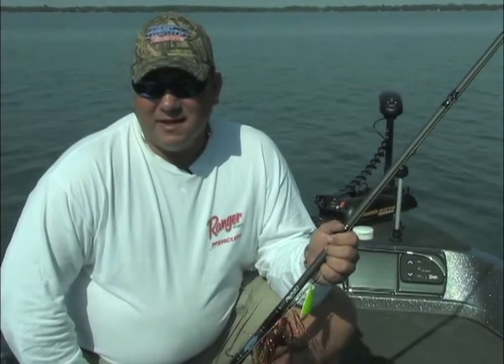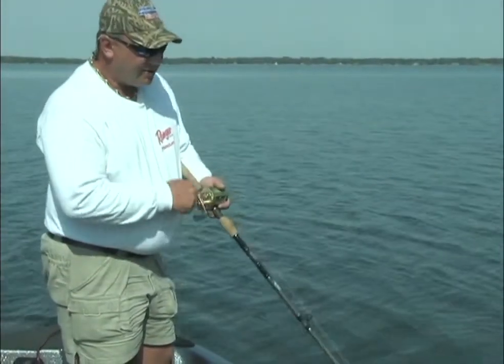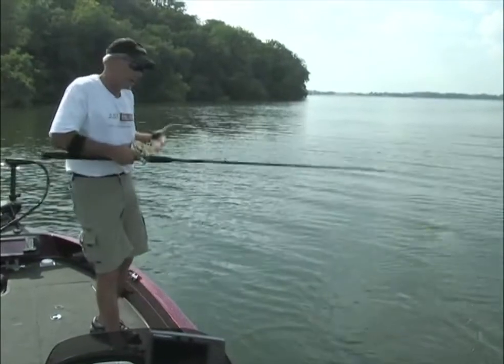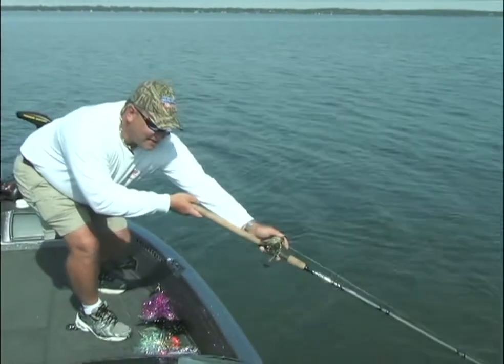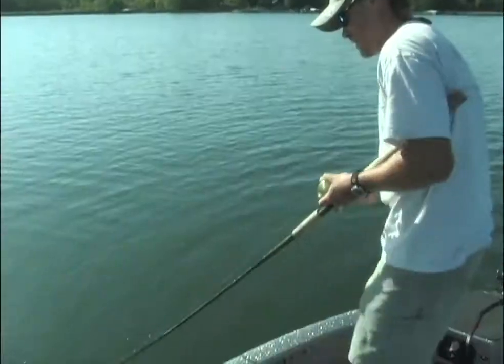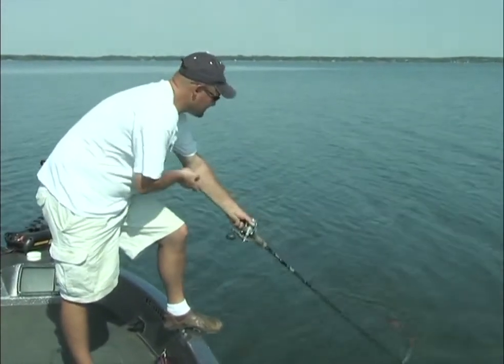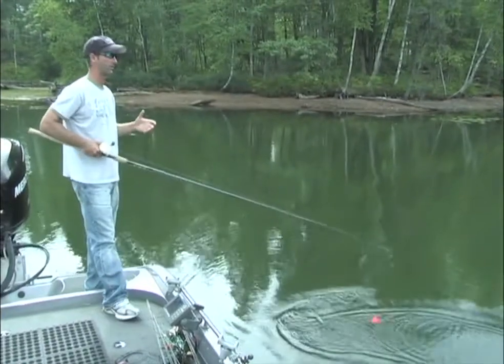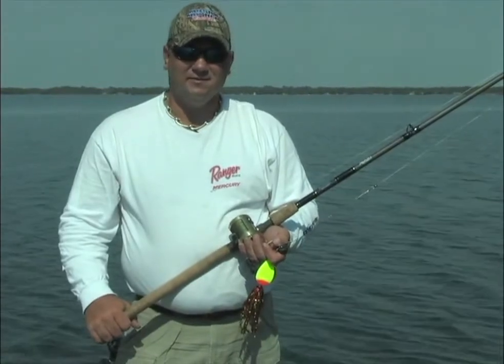Focus on the 8: Advice on the 8 | Musky Mayhem